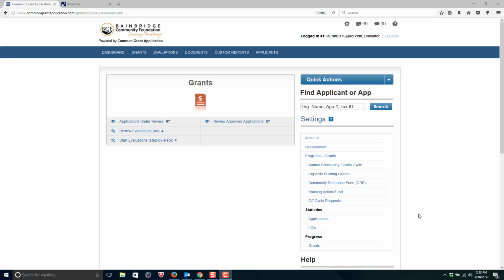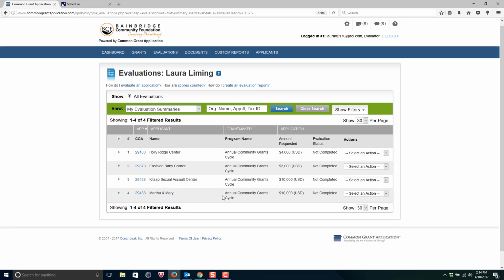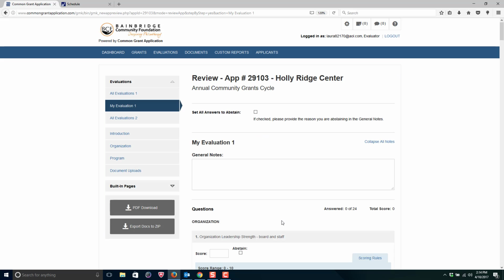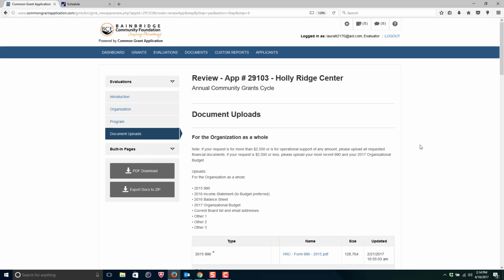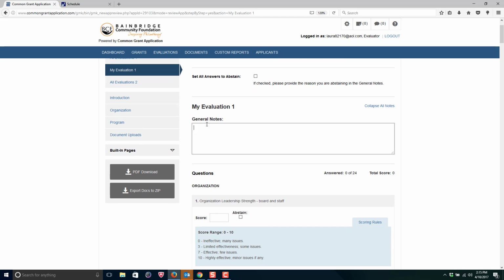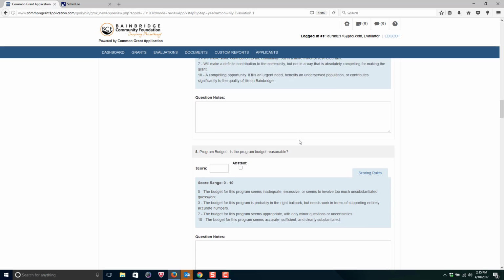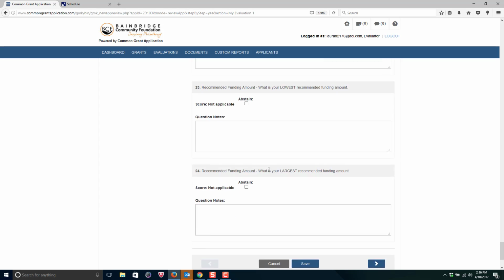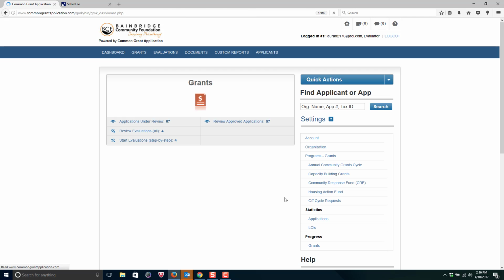Bainbridge Community Foundation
Evaluator tutorial